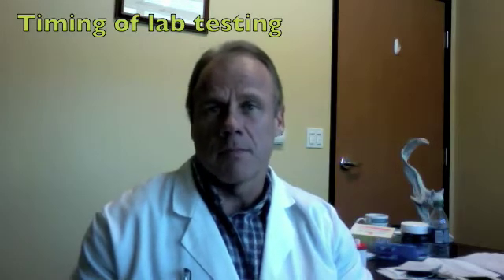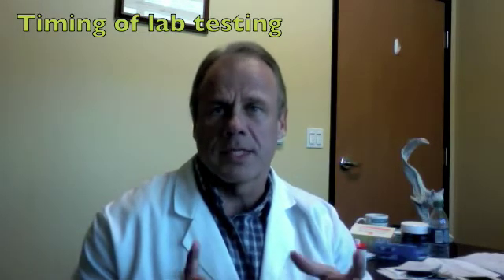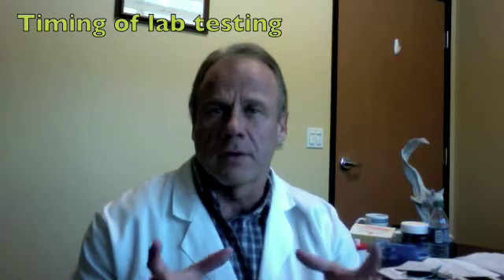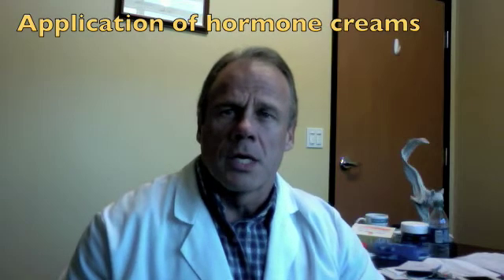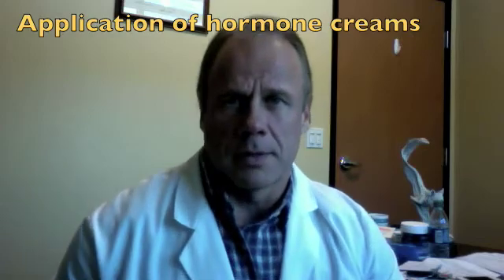Timing of blood testing and application of hormone creams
This video explains the timing of blood tests when taking either hormone creams, shot, or pills, in addition to the best area to apply hormone creams for maximal absorption.